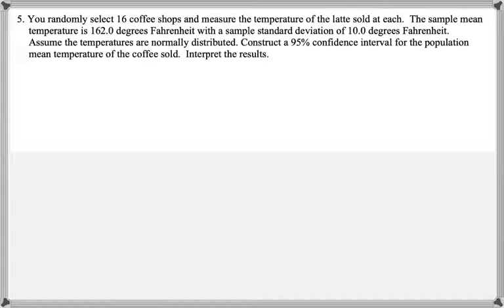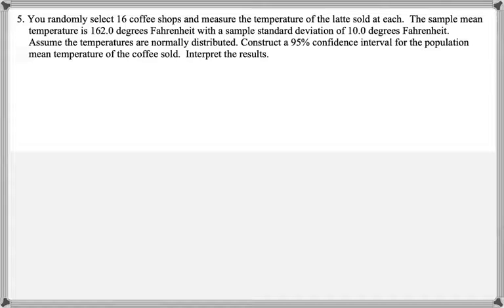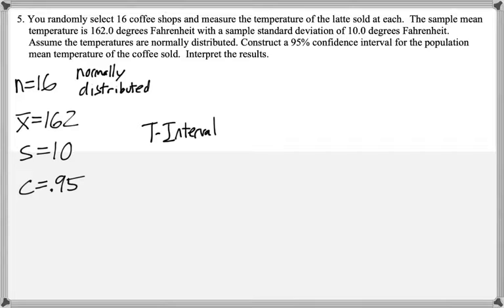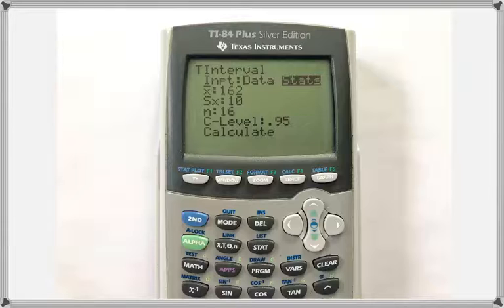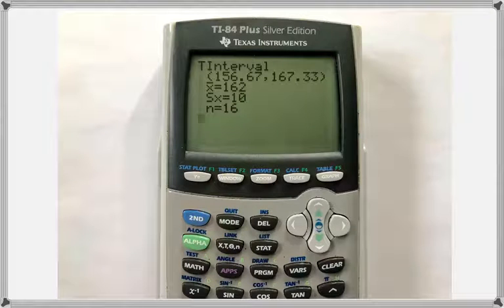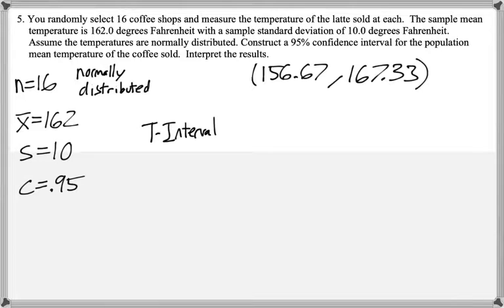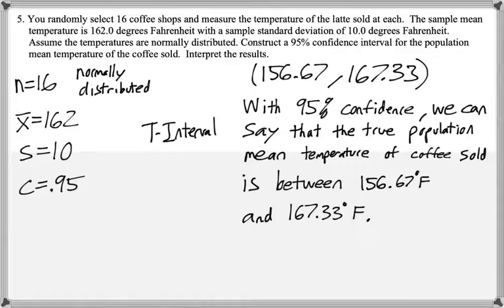Math 209 : 8.2 #5 (Statistics Tutorial : Confidence Intervals For The Mean, T-Interval)